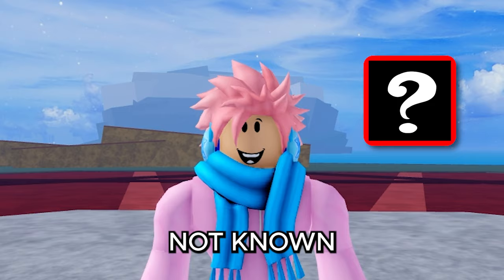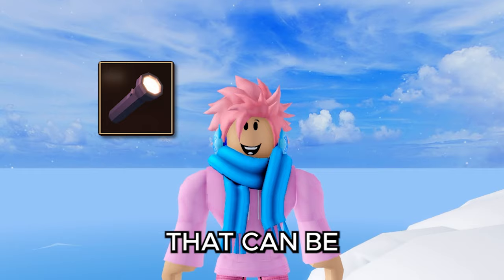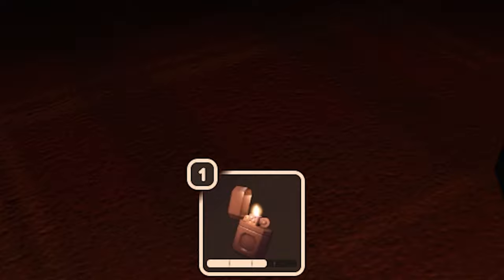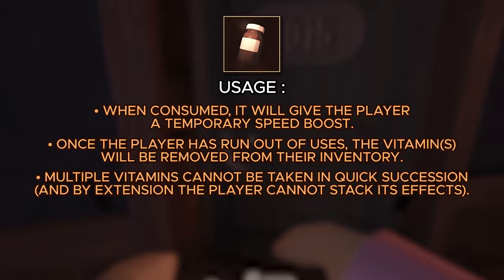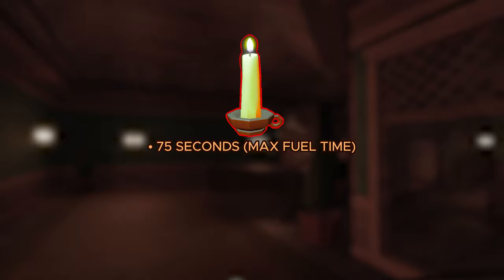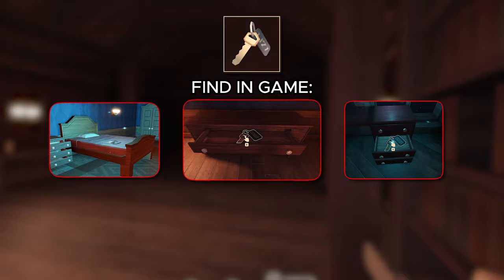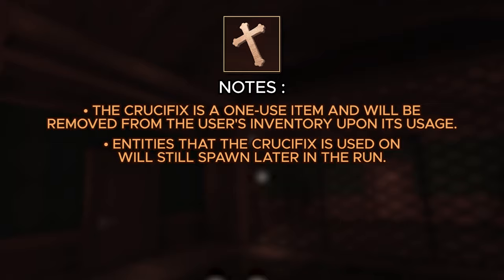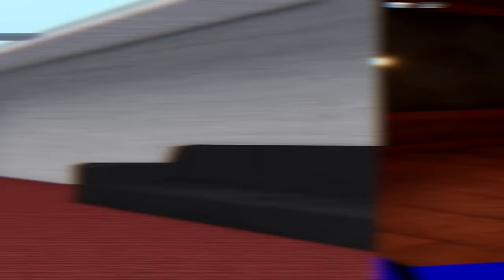21 Item Tricks Pros Abuse That You Don't (Roblox Doors)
21 Item Tricks Pros Abuse That You Don't (Roblox Doors)